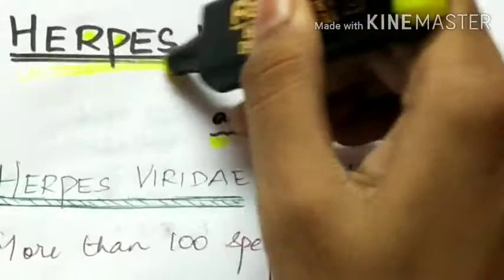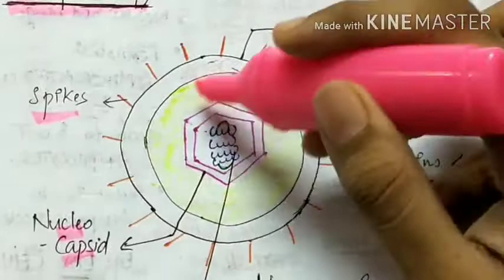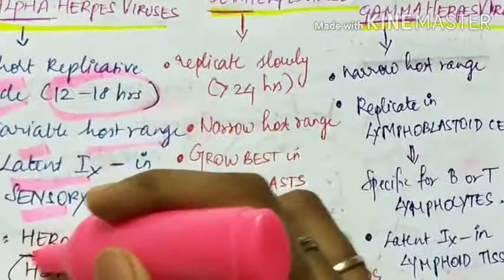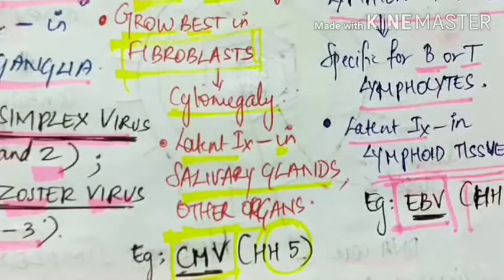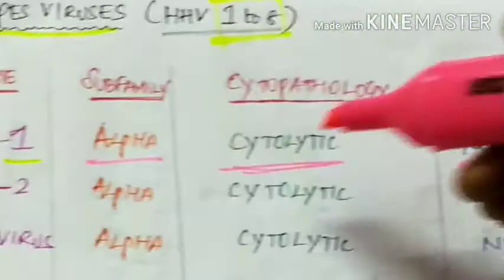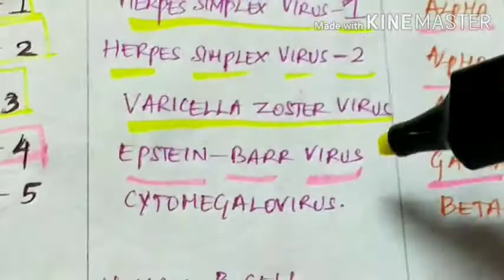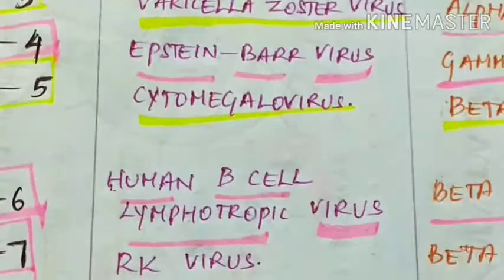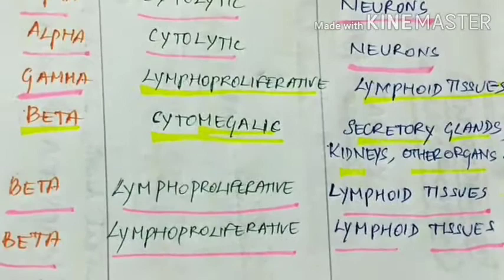Herpesviruses - Introduction and classification | Microbiology | Handwritten notes